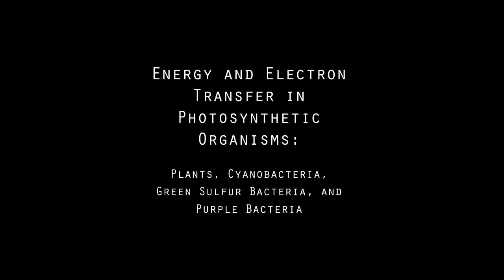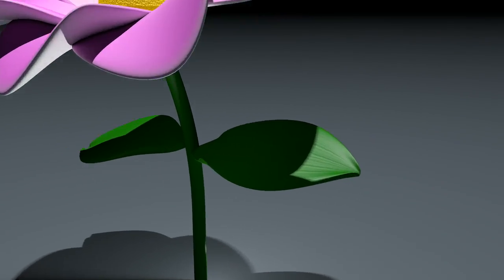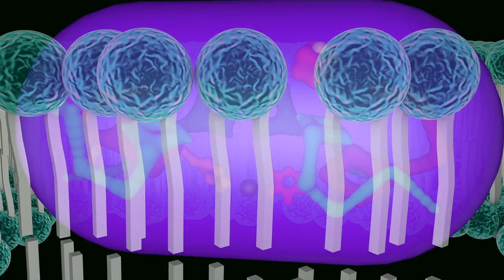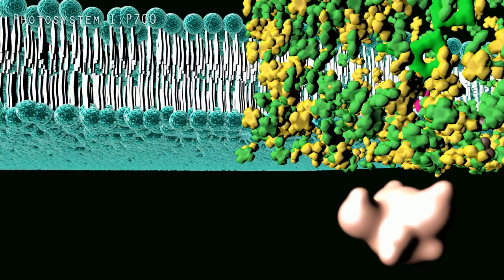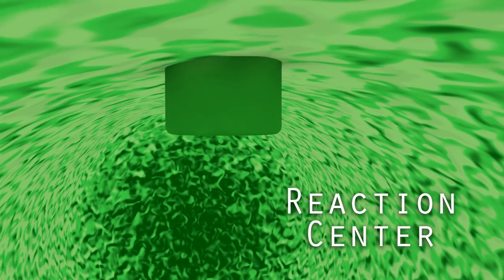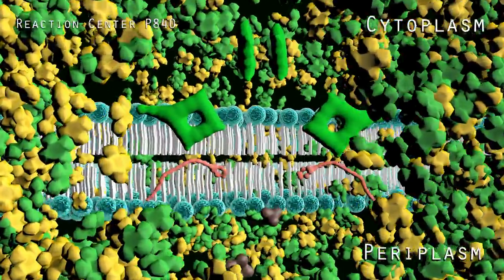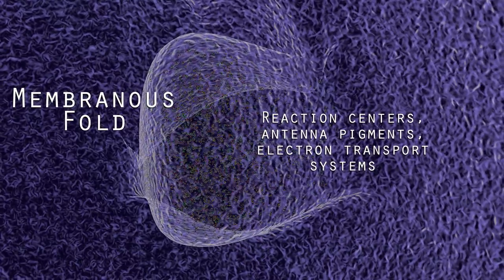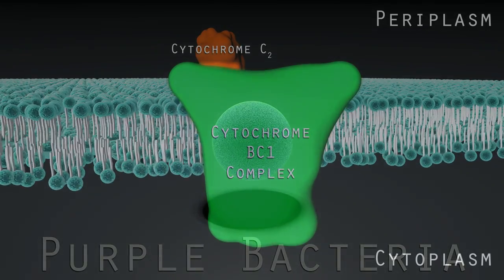Energy and Electron Transfer in Photosynthetic Organisms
A comparison of the electron transfer mechanisms between plants, cyanobacteria, green sulfur bacteria, and purple bacteria.

Created by:
Michael Ge

Conception and Scientific Content:
Michael Ge
Dr. Alain Viel

Biovisions at Harvard University 2013